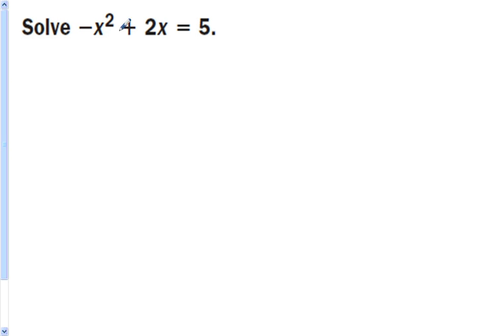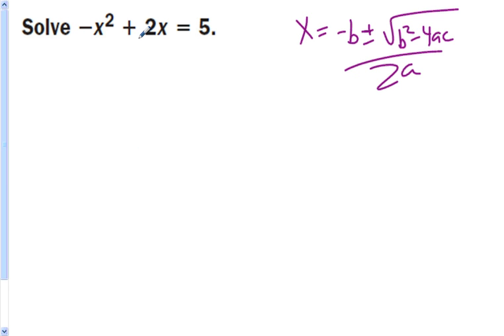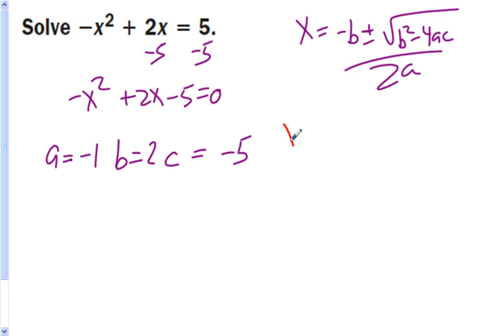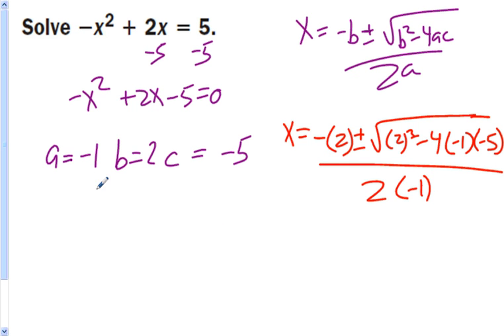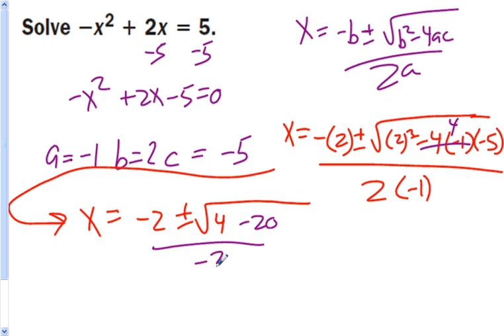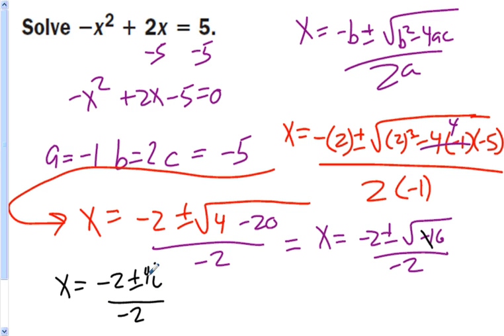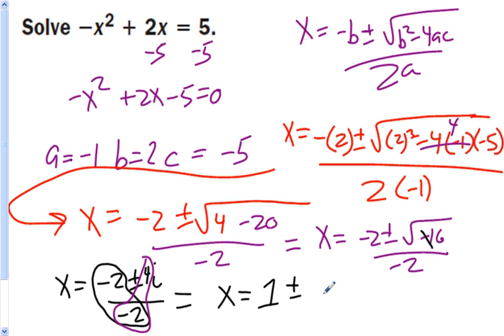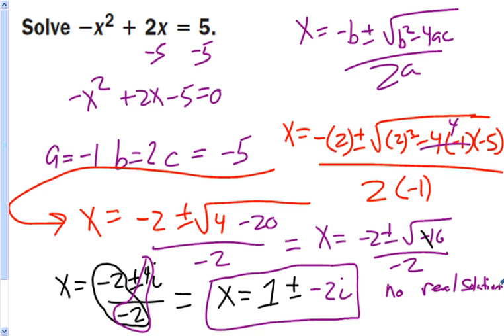Solve using the Quadratic Formula Ex 3